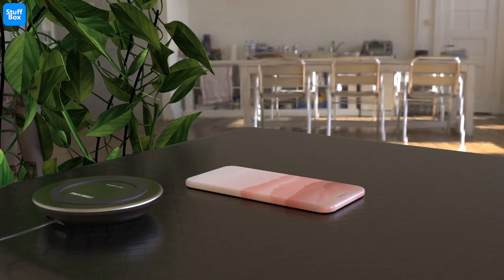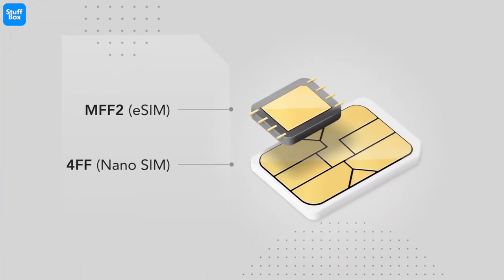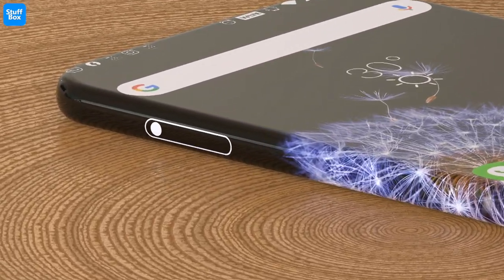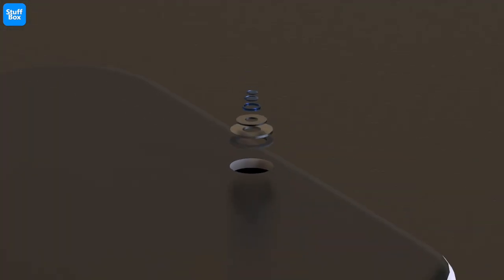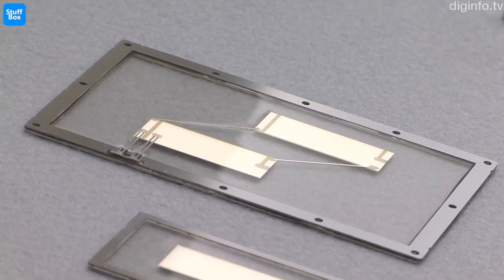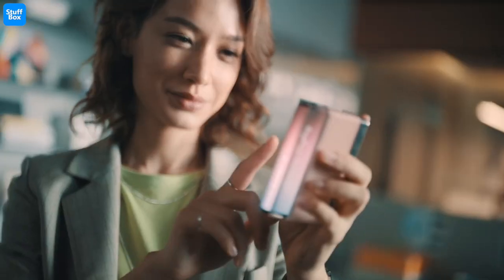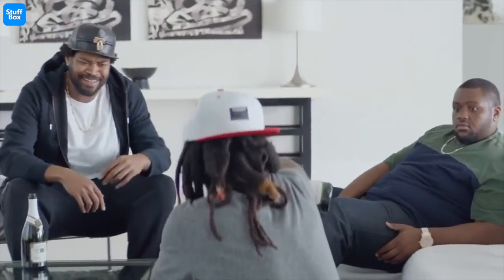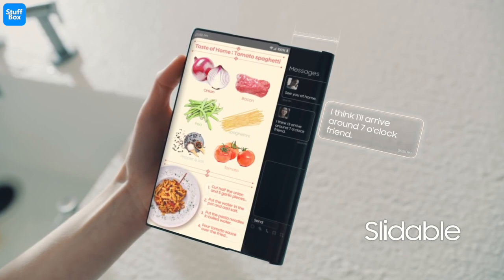Samsung Galaxy Zero - How A Zero Ports Phone Is Made Possible?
In this video, we will reveal how Samsung Galaxy Zero, which is a smartphone with zero ports is made possible and what are the technologies used to make this a reality.

In the smartphone industry, Samsung has proved to be a true innovator with its different series of smartphones. Samsung is never afraid to introduce new technology in the market,
galaxy zero is a very unique concept with zero ports on the device.

Samsung is actively working on new technologies, and how they can improve them to the point when these technologies can be commercialized. The zero phone has an expected launch date in 2025 with a pretty heavy price tag.

It's always tough to tell what a company is working on in advance, but I rounded up the very best in Samsung Galaxy Zero news, rumors, leaks, and also applied some educated,
guesswork that's why the video may contain some features which are actually not included in the phone. Enjoy the Production!

Samsung Galaxy Zero release date is December 2025.
It is a concept that is a dream phone for a lot of people.

See which Smartphones are trending now

Available in:- USA, UK, Germany, Canada, Australia, Sweden, Denmark, Switzerland, London, NewYork, Europe, Africa, Japan, Korea, India, etc.